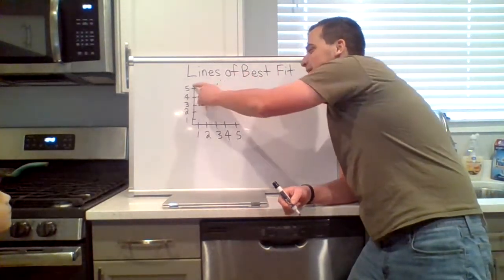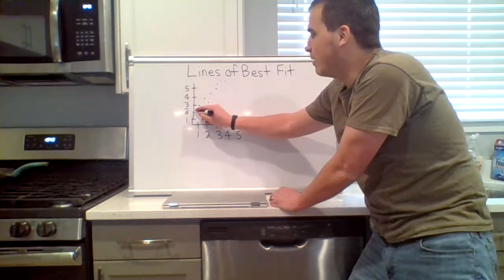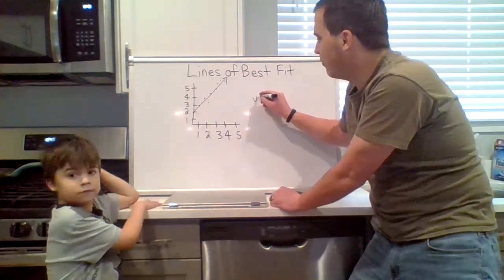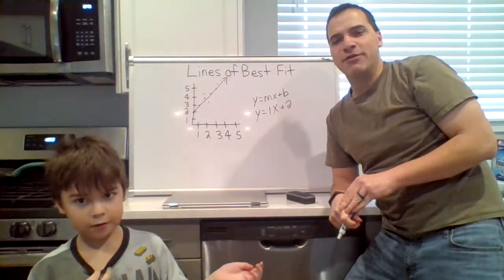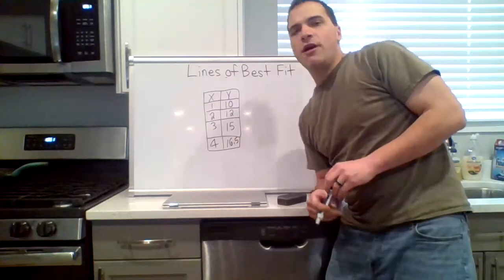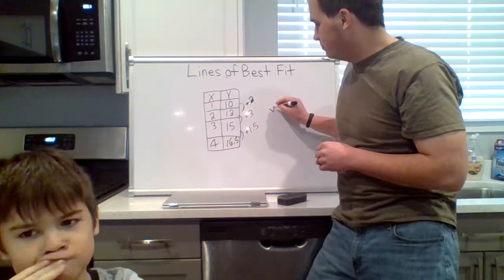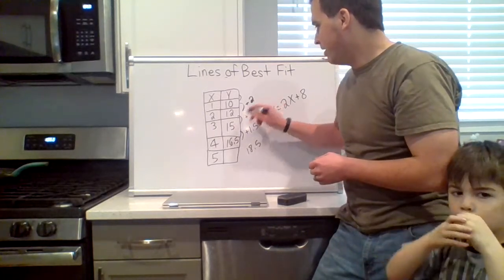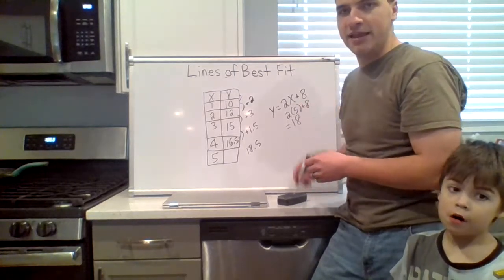8th grade Lines of Best Fit.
Finding lines of best fit for scatter plots.